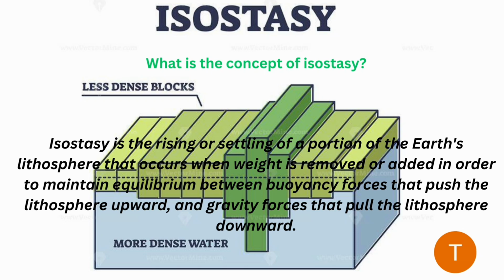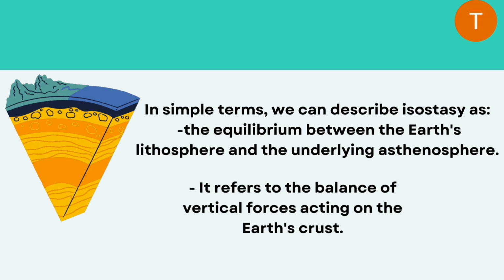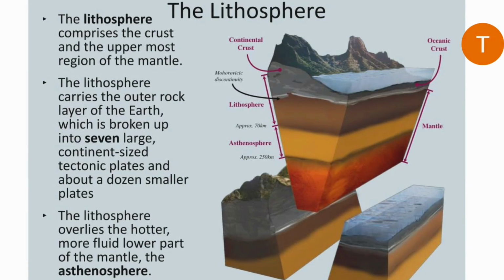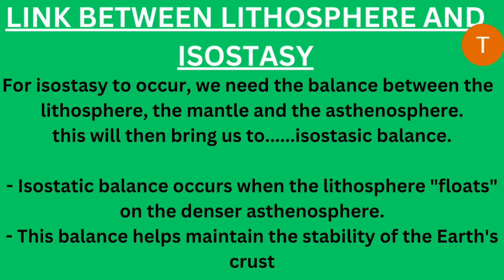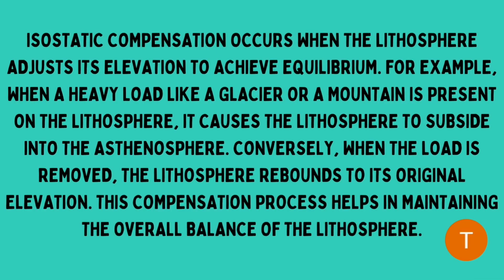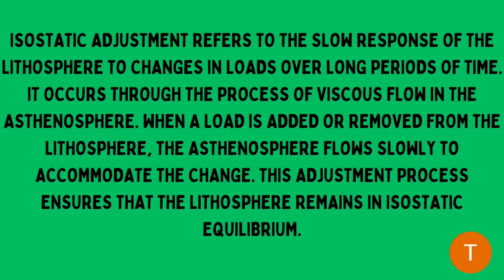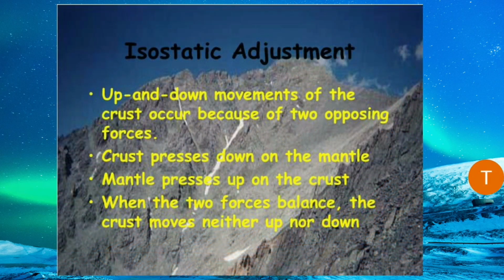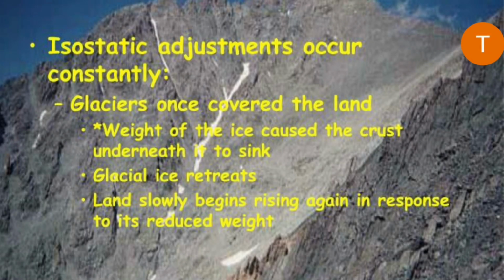GEOE 222 ISOSTASY AND ISOSTATIC BALANCE